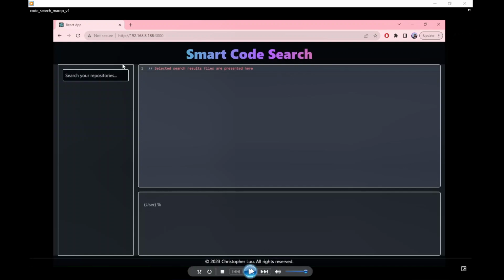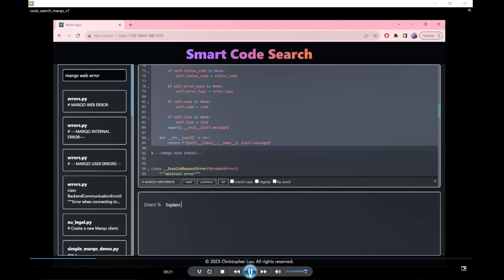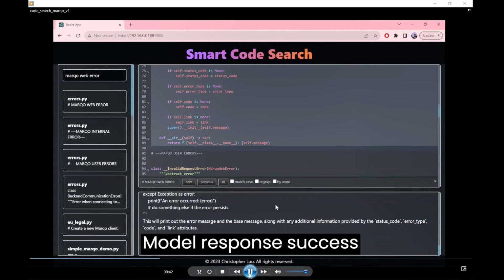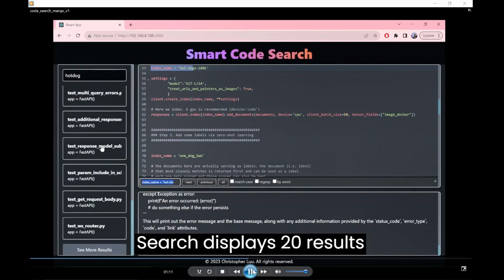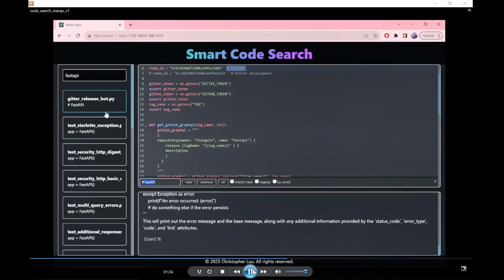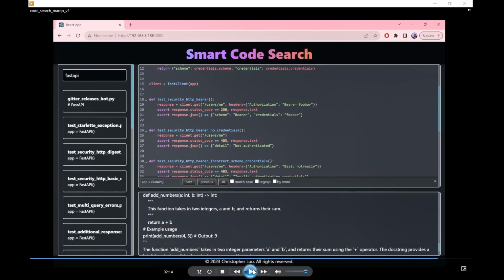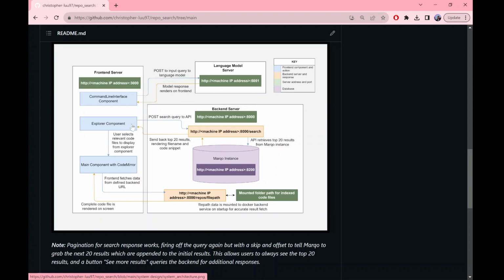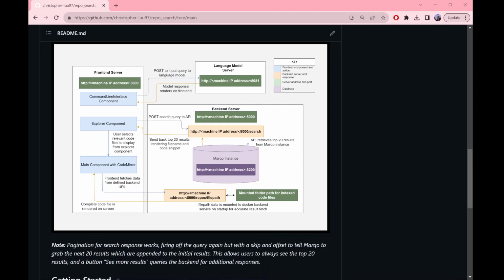Combining Code Search with Question Answering using Marqo and LLM's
This video demonstrates a project I built to see how I can search through indexed code using Marqo as the vector search engine and combining that with an LLM hosted all locally! This video shows the frontend of the application and dives into the system architecture as well.